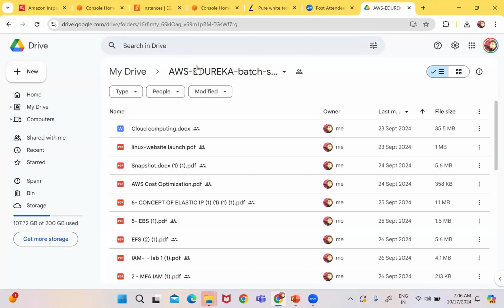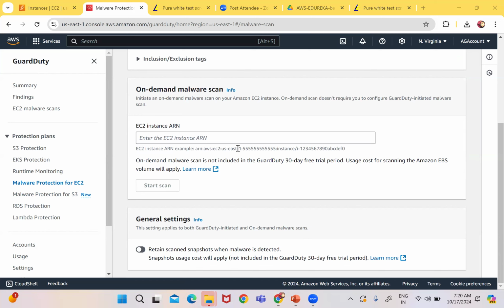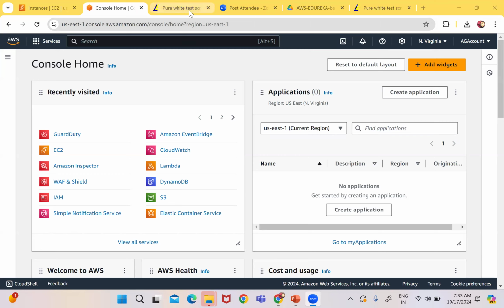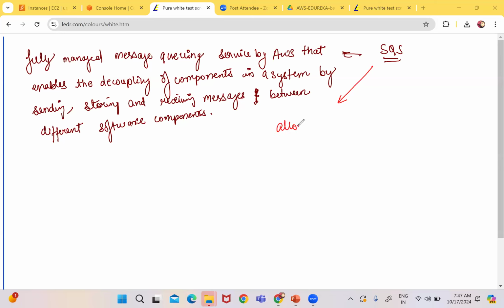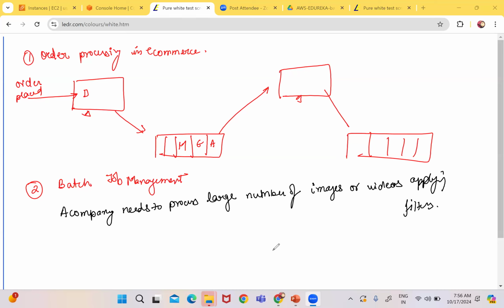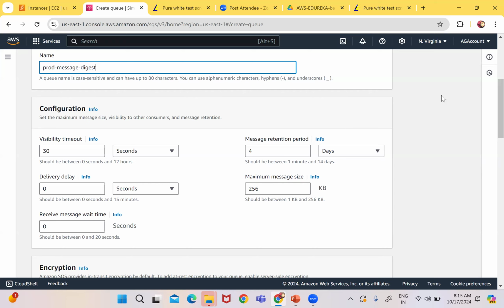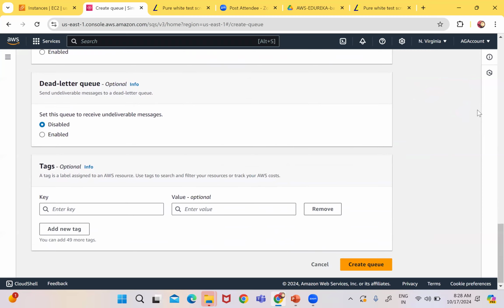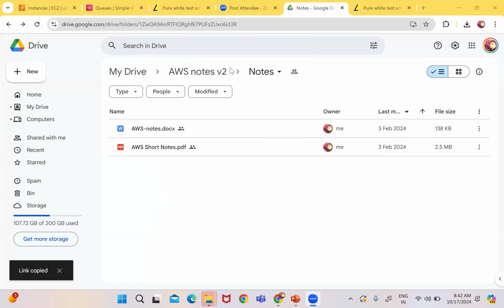AWS Solution Architect - Day24